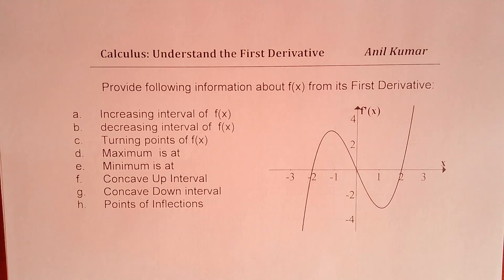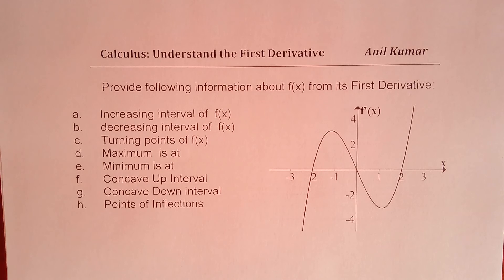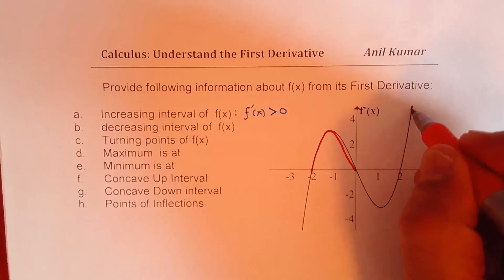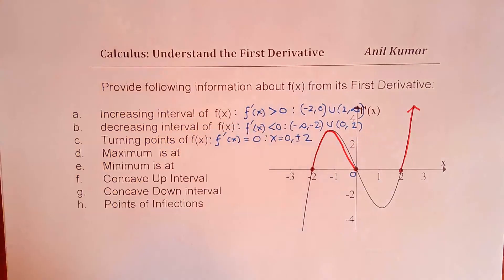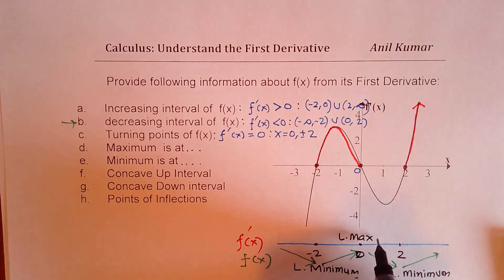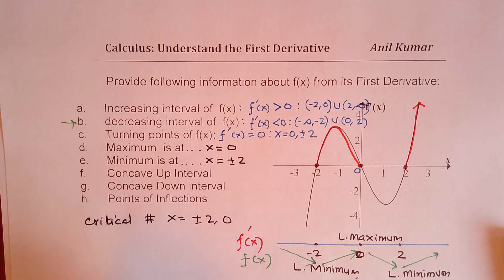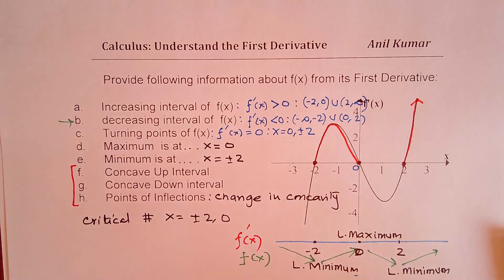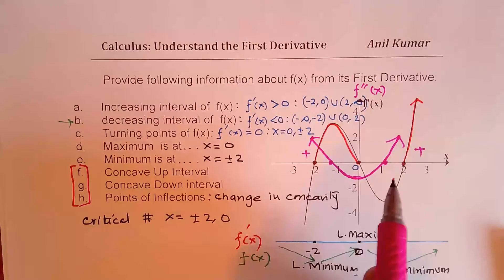Understand First Derivative Graph Function calculus Velocity and Acceleration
Check the value of the function at the critical numbers and at the end-points to find the result.
Steps to find increasing and decreasing interval of any function, f(x), are:
find the first derivative, f'(x)
find critical numbers, f'(x) = 0 or does not exist (DNE)
INTERVAL TABLE TEST:
These critical numbers divide the domain in intervals. Test each interval with a test point.
RESULT:
If f'(x) is greater than 0 then f(x) is increasing.
If f'(x) is less than 0 then f(x) is decreasing.